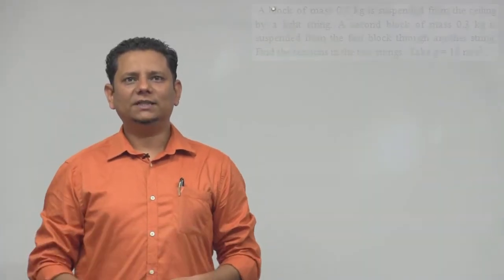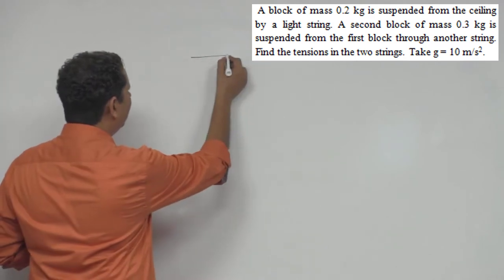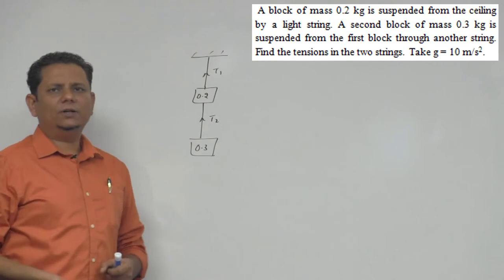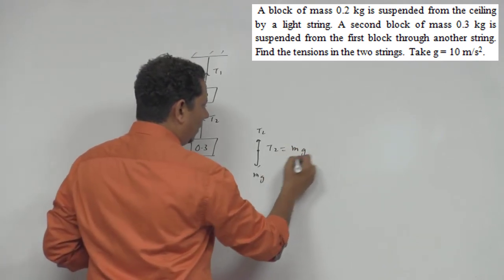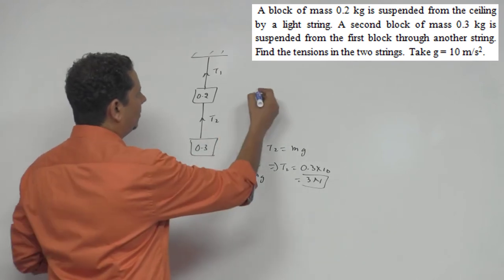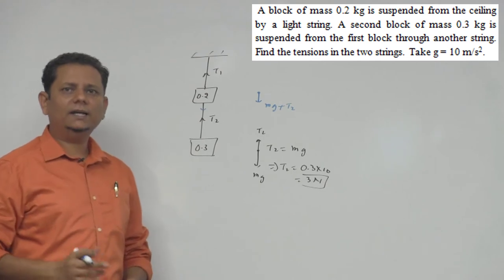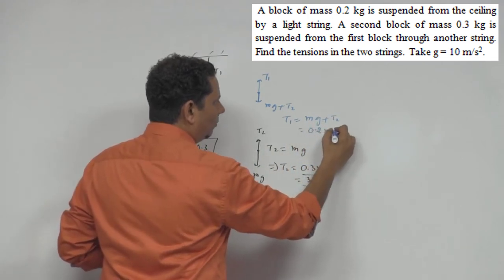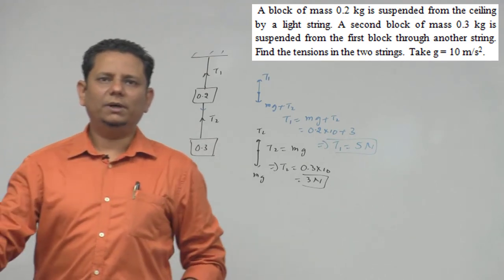HCV: A block of mass 0.2 kg is suspended from the ceiling by a light string. A second block of mass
A block of mass 0.2 kg is suspended from the ceiling by a light string. A second block of mass 0.3 kg is suspended from the first block through another string. Find the tensions in the two strings. Take g = 10 m/s2.